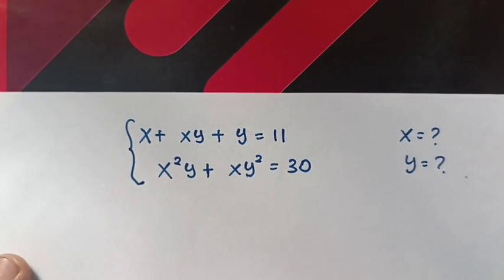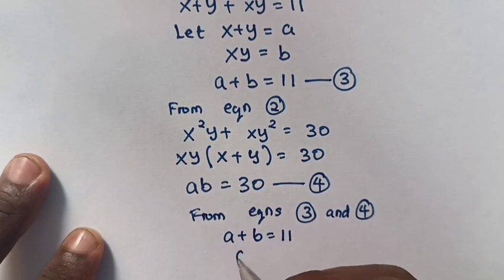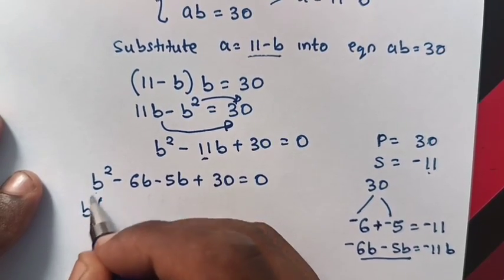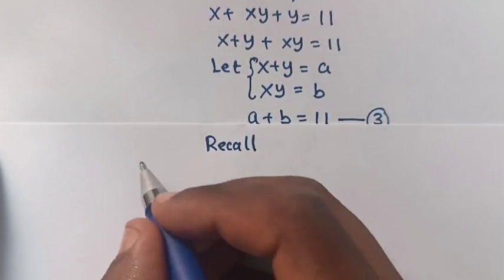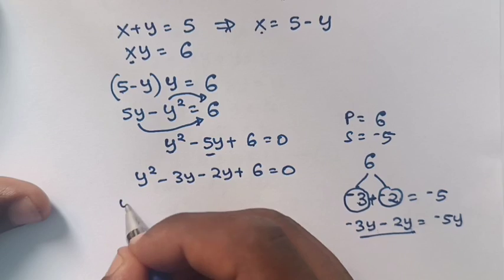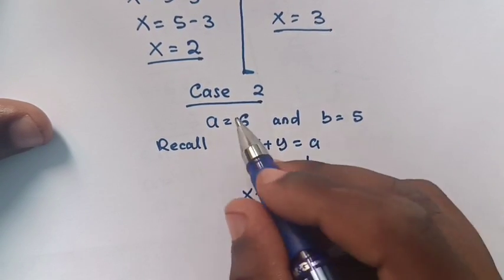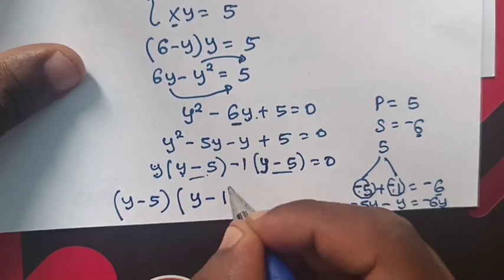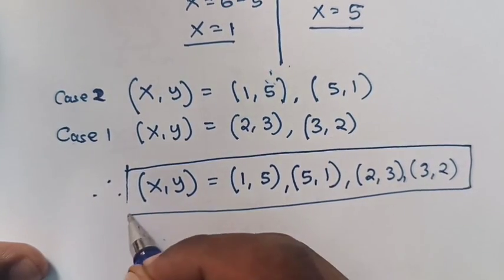A Nice Olympiad Algebra problem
How to find the value of X and Y  in this algebra system of equations